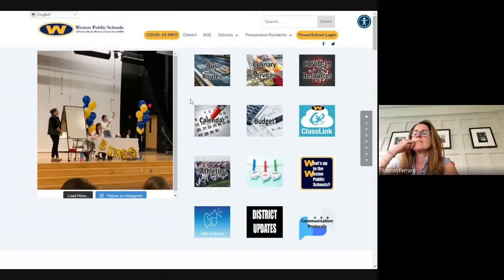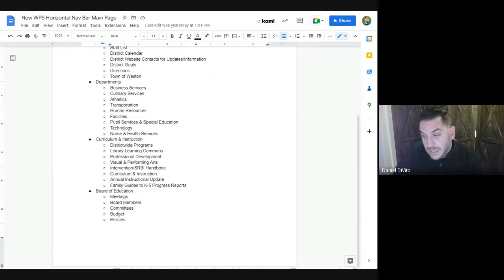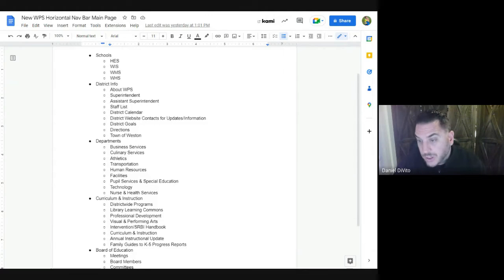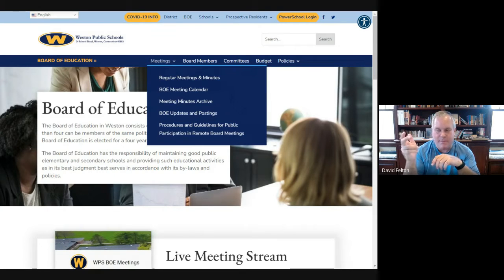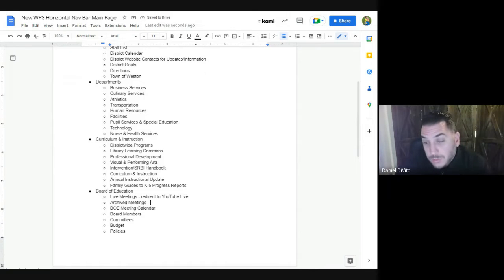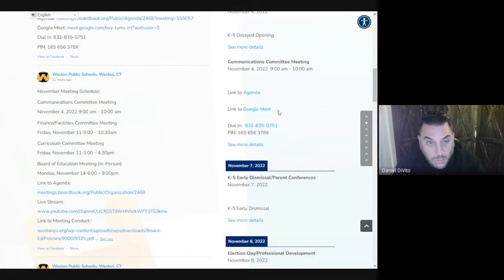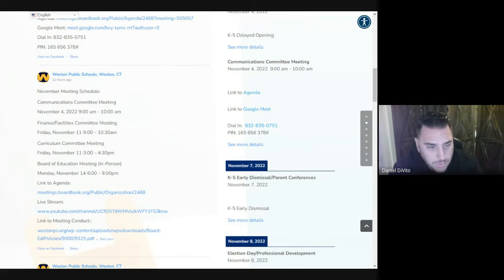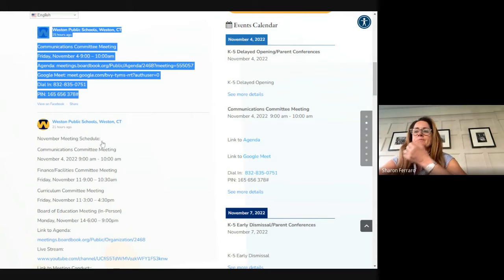Communications Committee Meeting 11/4/2022